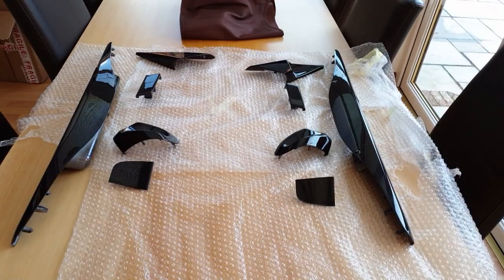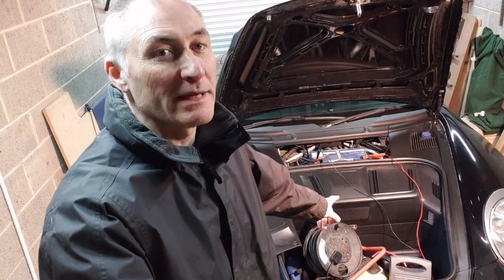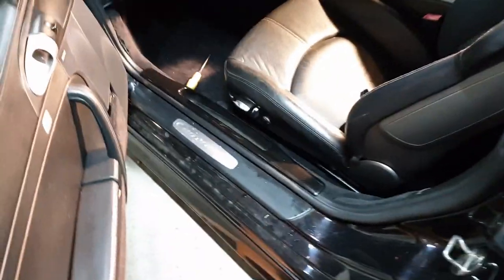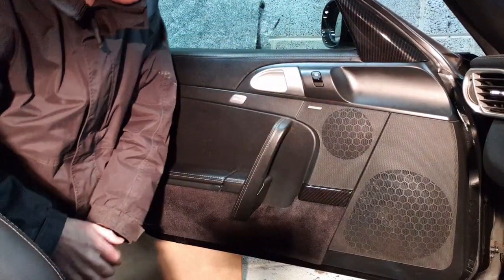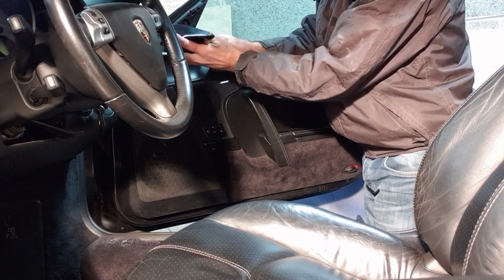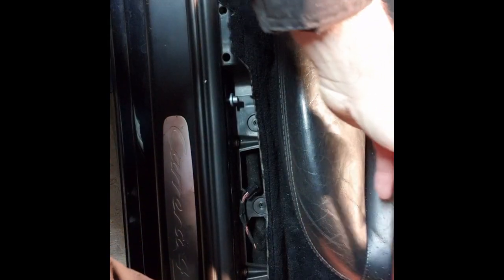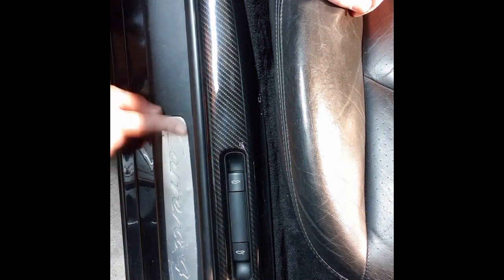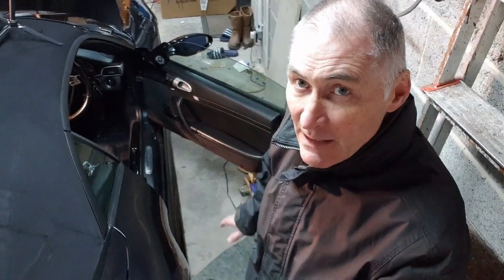How to add carbon fibre dipped interior parts to my Porsche 911!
This video shows how to add carbon fibre dipped interior parts to my Porsche 911 997 convertible.
The company that did these for me can be found